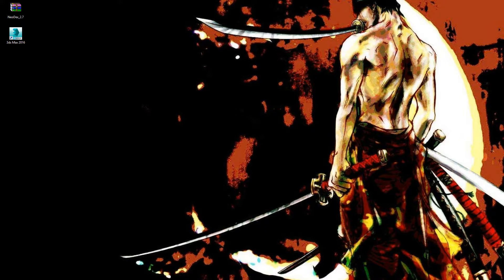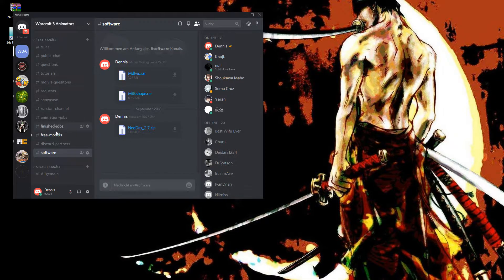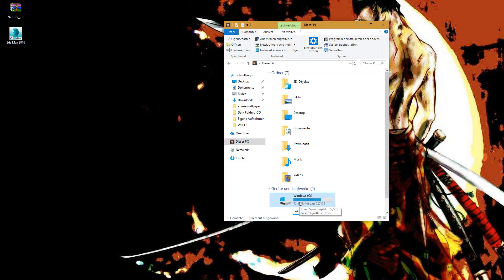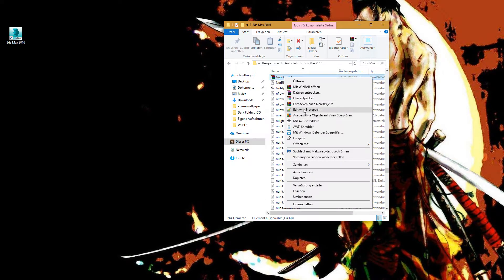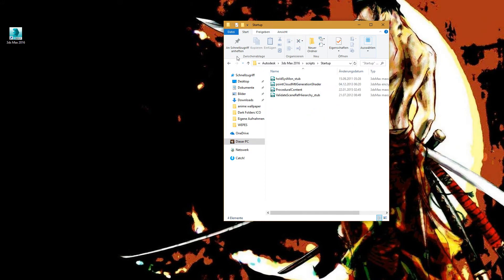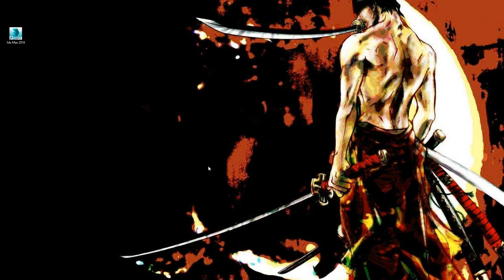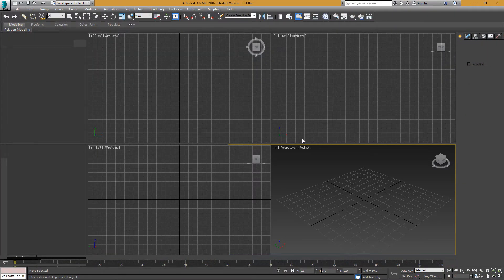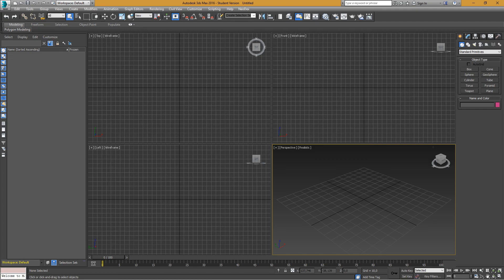How to install Neodex on 3ds max 2016 and any further Version (for Warcraft 3)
Ich freue mich über jede Bewertung und jedes Kommentar ^^ helft mir meine Videos zu verbreiten oder zu verbessern :)

Schaut mal bei ihm rein er macht coole Intros

Intro Musik: Coldplay - Hymn For The Weekend (BOXINBOX & LIONSIZE Remix)